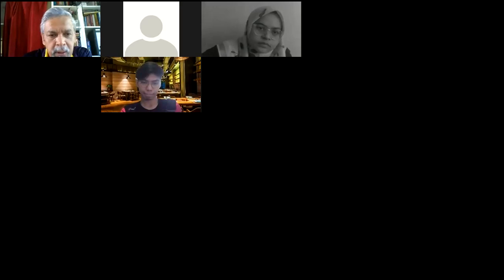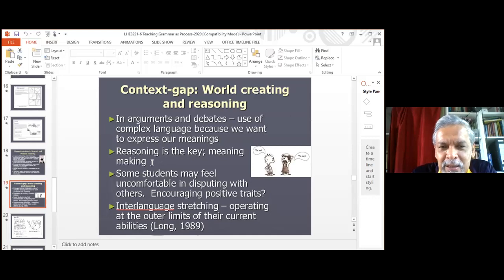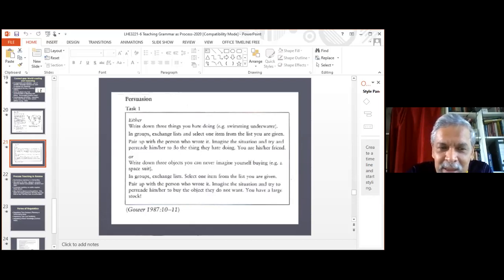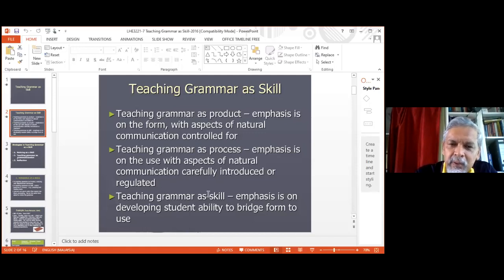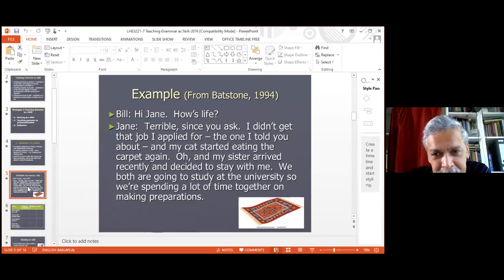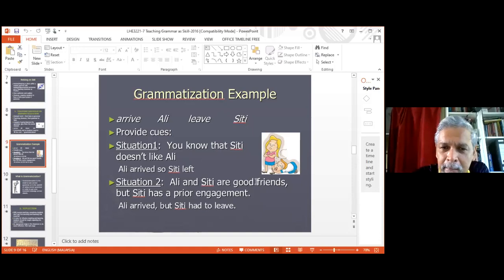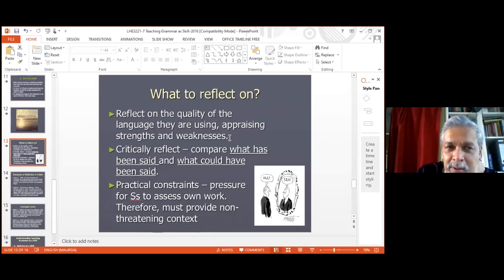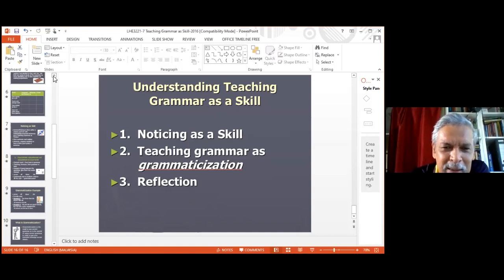WEEK 7 (LHE3221) TEACHING OF ENGLISH GRAMMAR TO SPEAKERS OF OTHER LANGUAGES (3/5/2021)